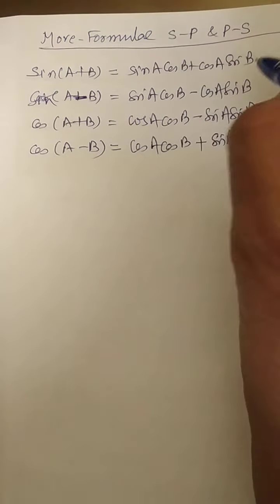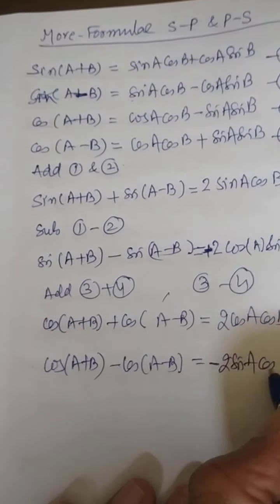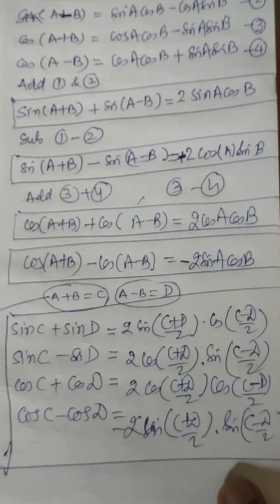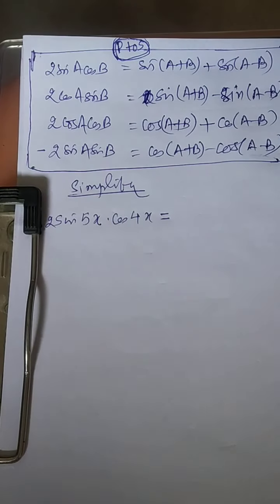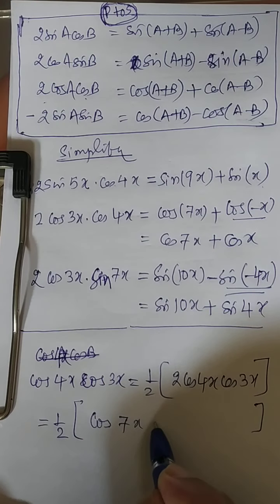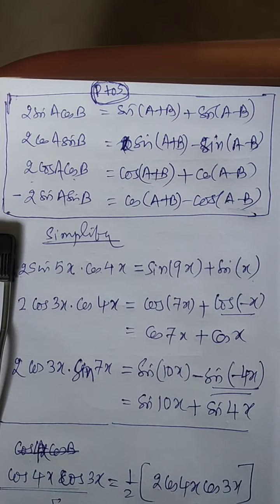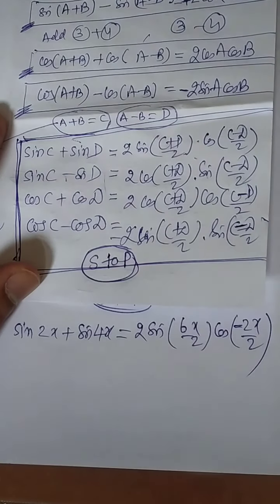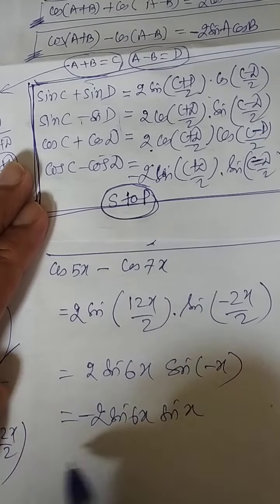7. P to S and S to P remarks